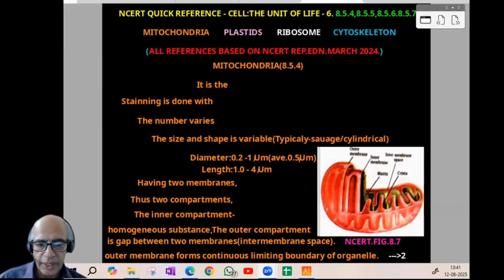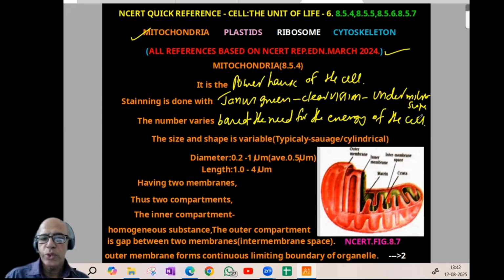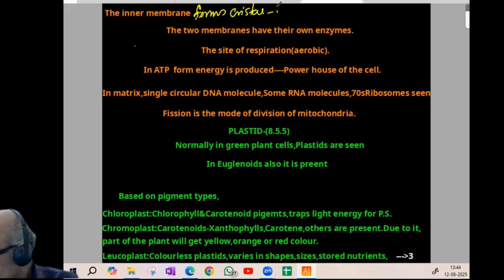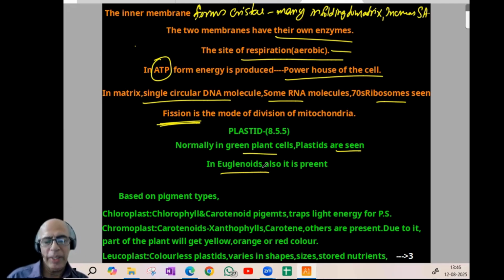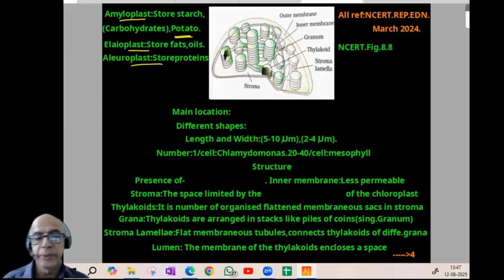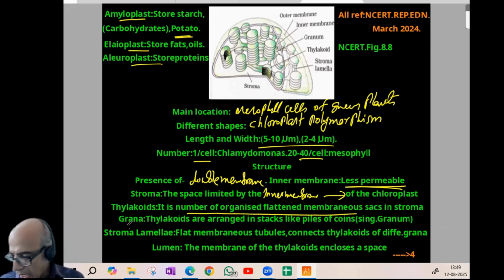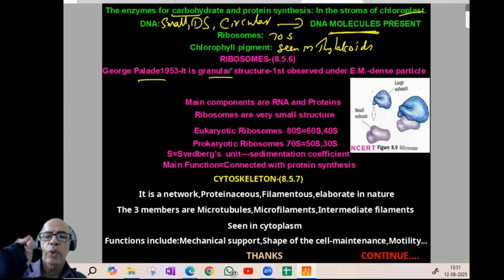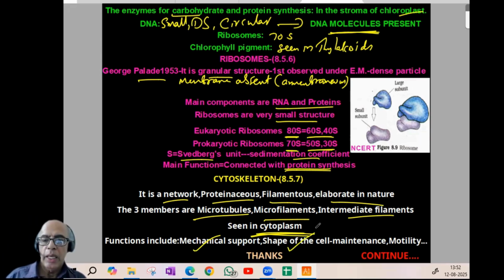Cell: The Unit of Life -Under 10 min| 8.5.4 to 8.5.7 | Mitochondria, Plastids, Ribosome,Cytoskeleton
📝 YouTube Description:

🔬 Quick Reference - Chapter: Cell: The Unit of Life
📘 Based on NCERT (Reprinted March 2024) - BOTANY
This video covers the following subtopics from Section 8.5 (NCERT):
• 8.5.4 Mitochondria
• 8.5.5 Plastids
• 8.5.6 Ribosome
• 8.5.7 Cytoskeleton

🎯 Ideal for NEET preparation, Class 11 CBSE Biology, and competitive exam revision.